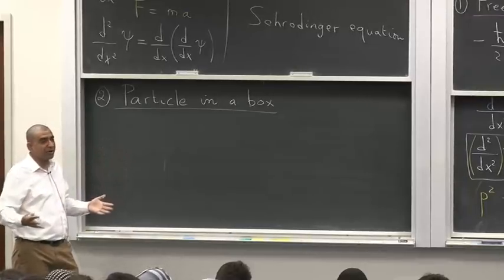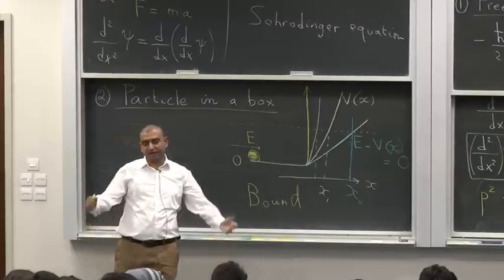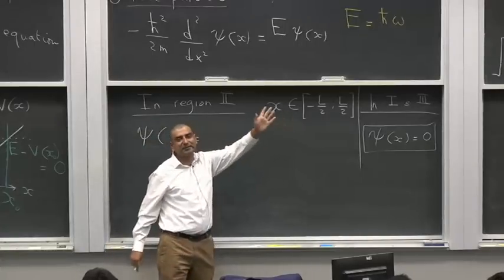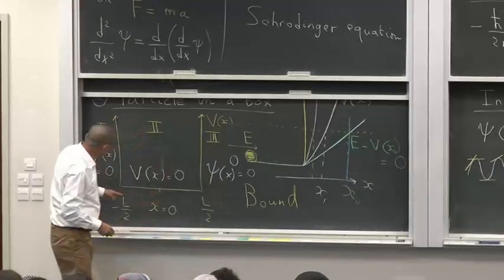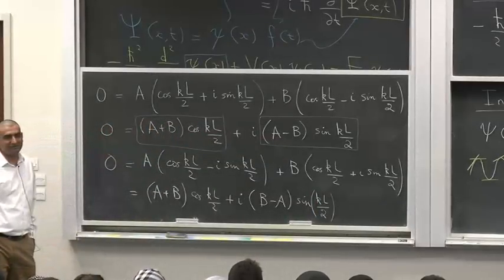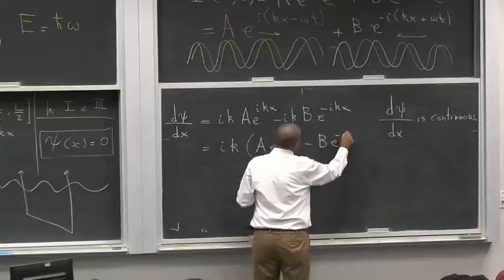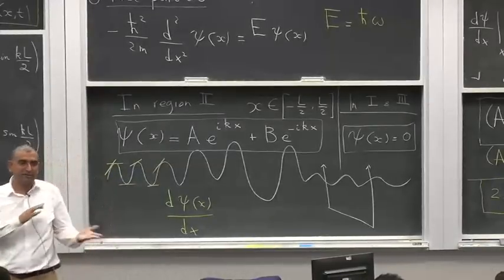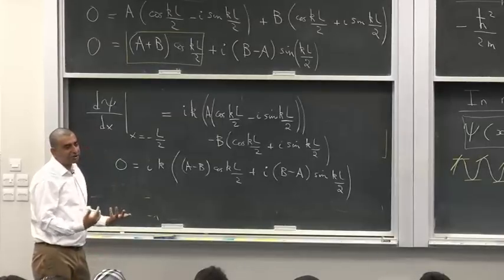Modern Physics (2018) - Lecture 23 - Particle in a box